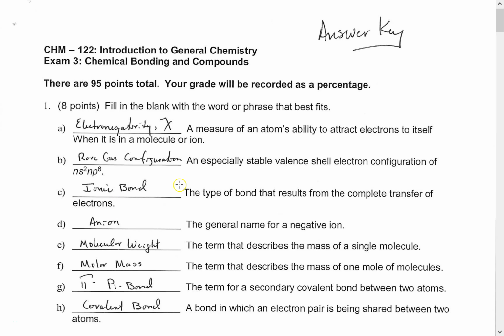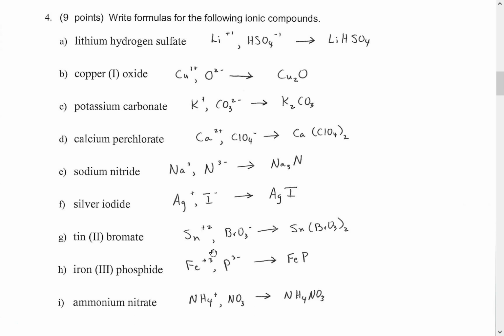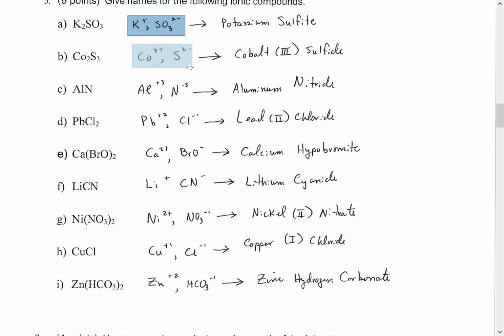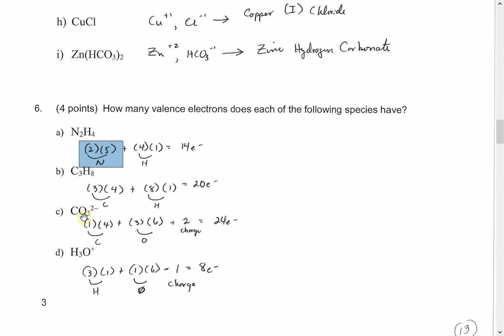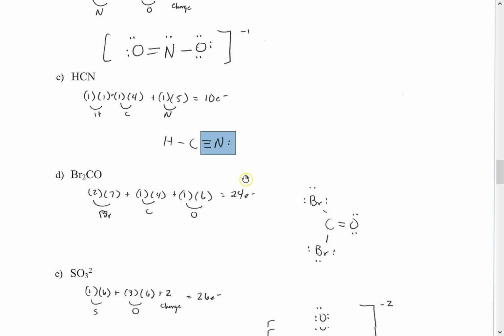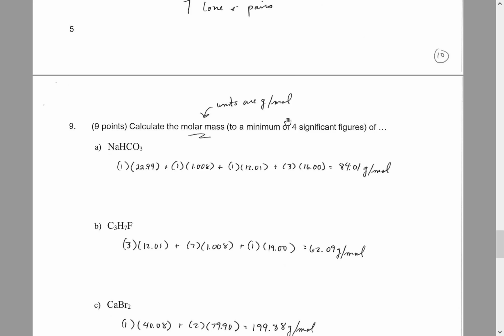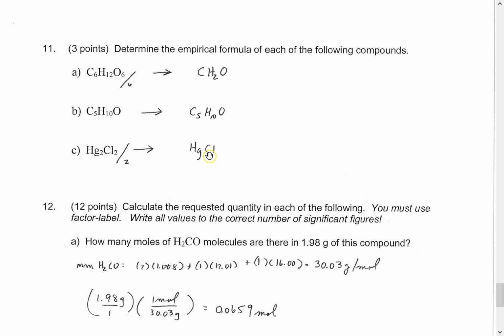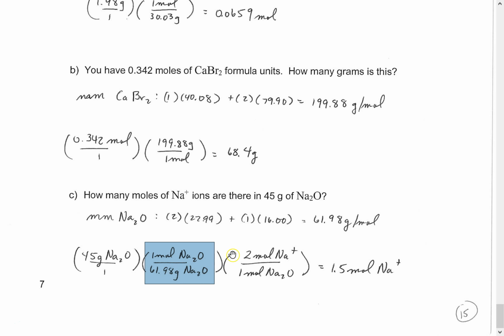CHM122 U3 Exam Key